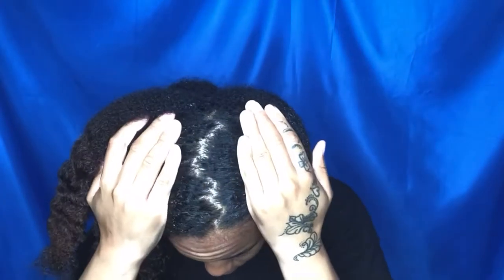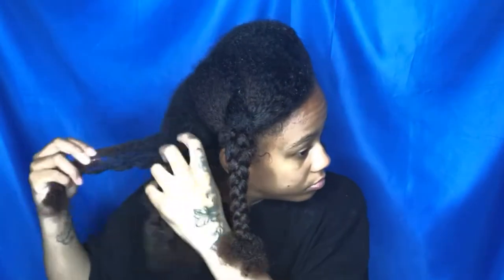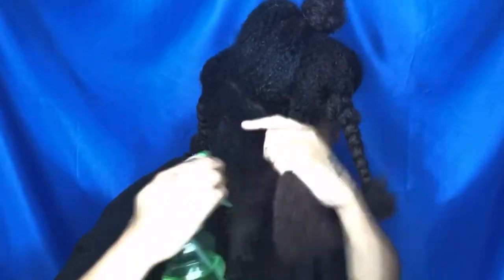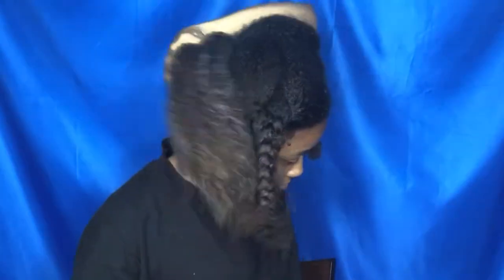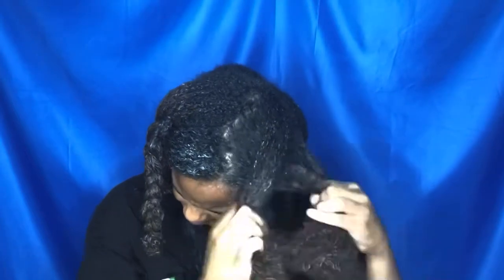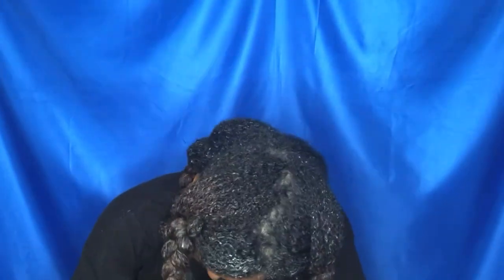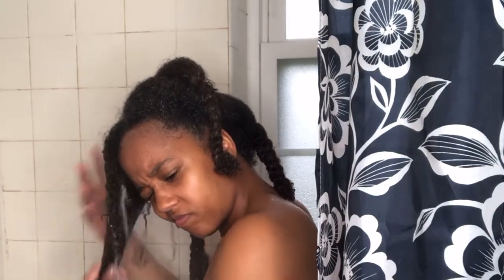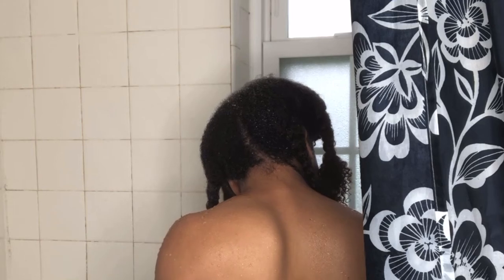DETOX YOUR NATURAL HAIR PRODUCTS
Does your hair get dirty and nasty from having product build-up ? Does your scalp become itchy or flaky from not having the time to clean it that often? Well, let’s go ahead and detox that hair busy moms and busy women.

HELP ME GAIN MORE SUBSCRIBERS TODAY :) click the link or (copy and share)